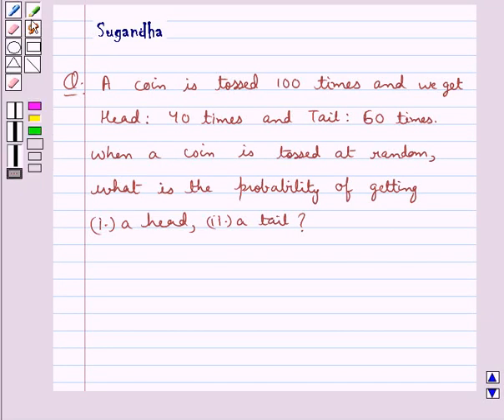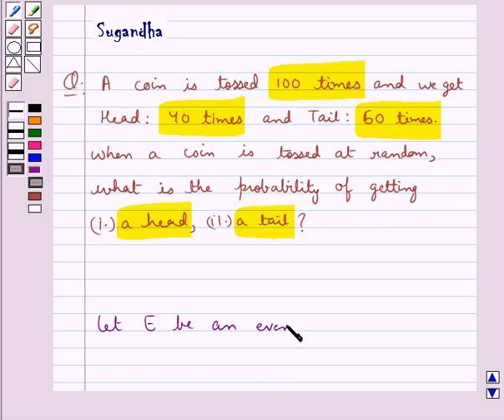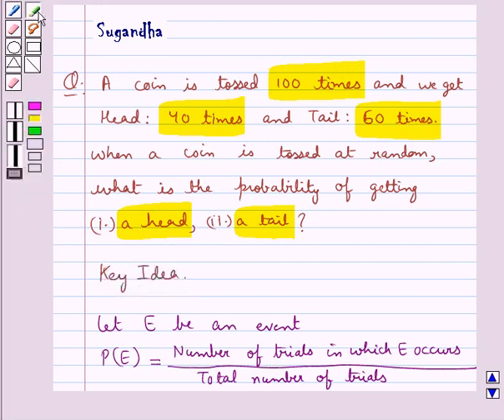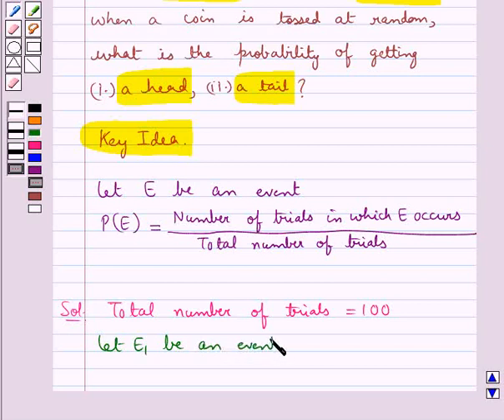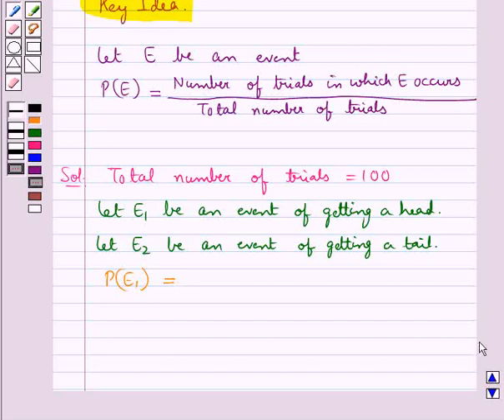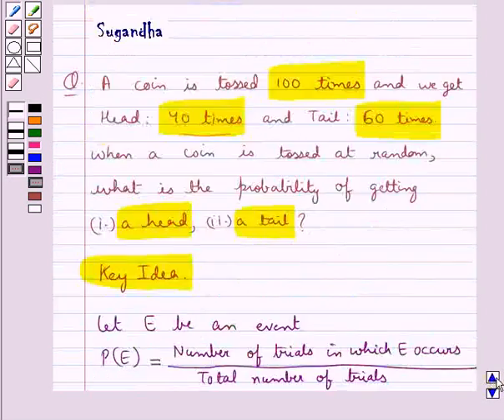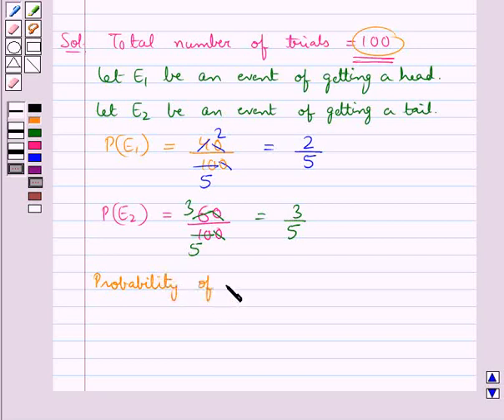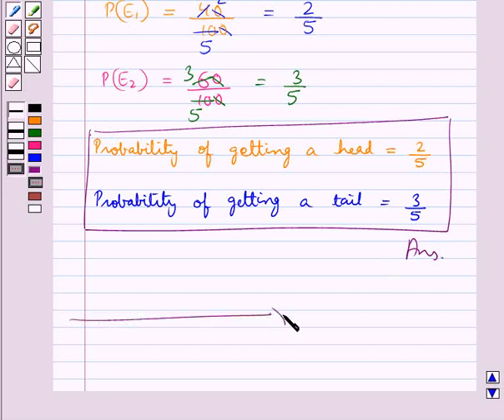Maths VII RSA 3 4